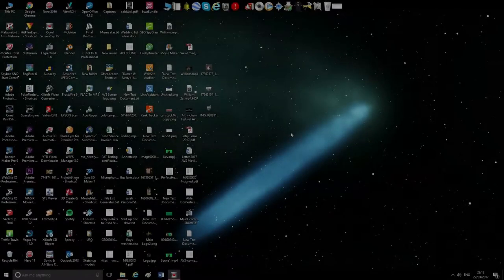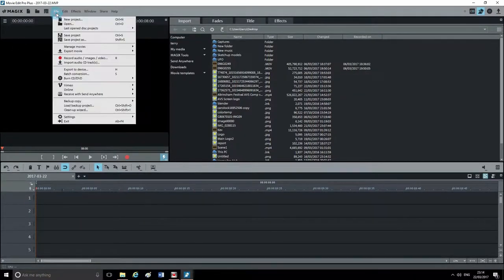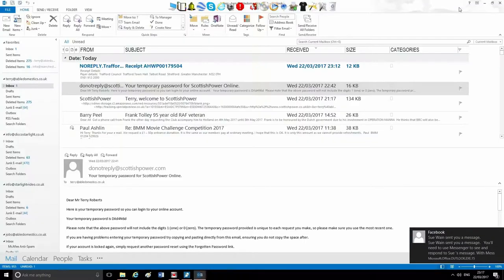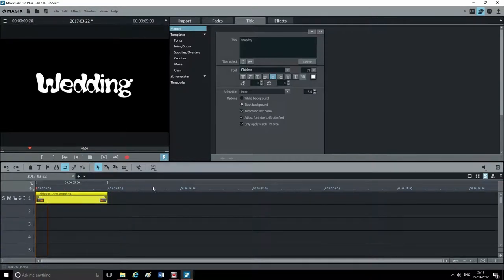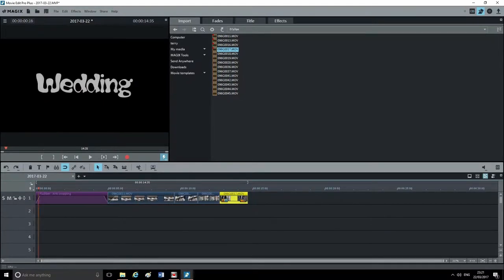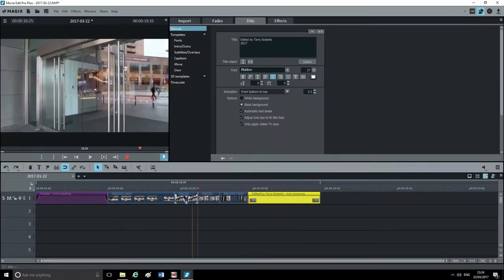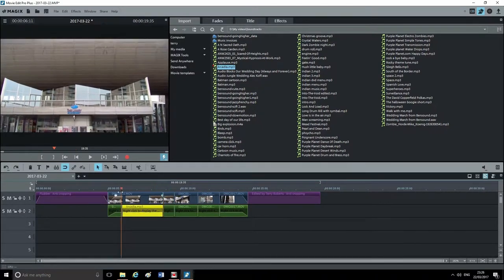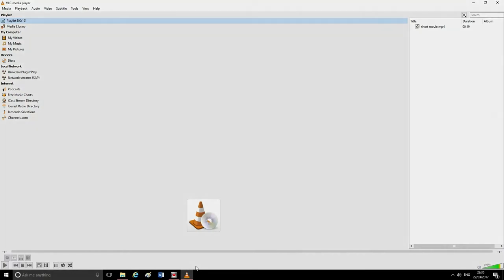How to use Magix Movie Edit Pro.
A step by step guide in the basics of editing movies with magix movie edit pro